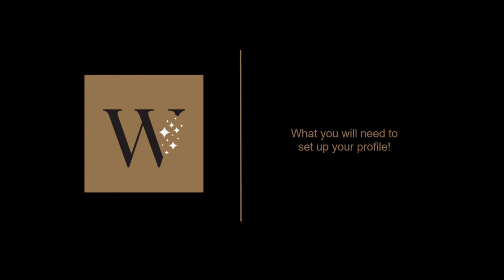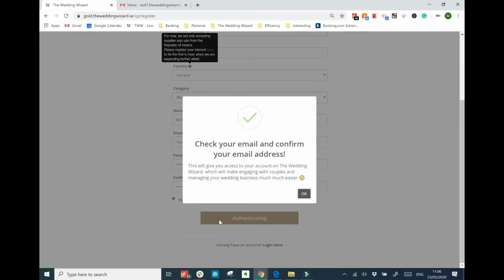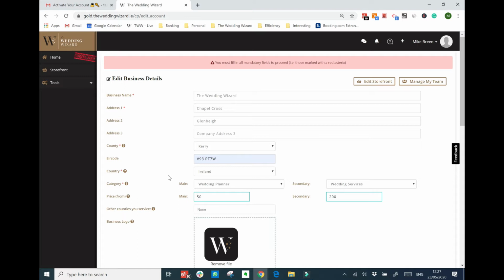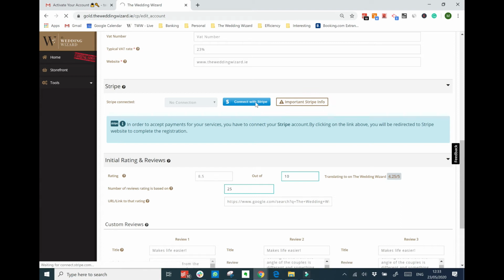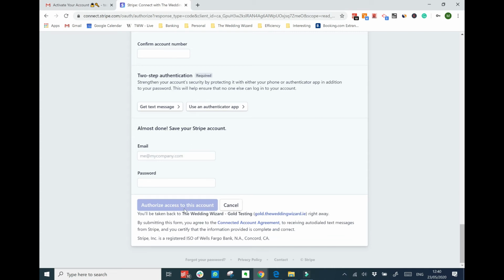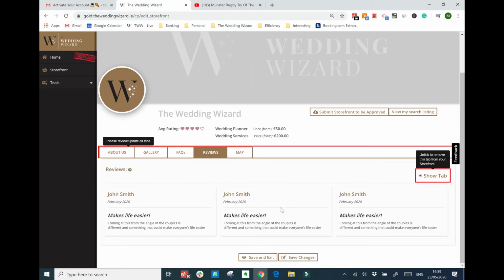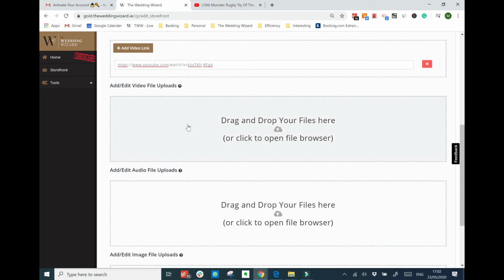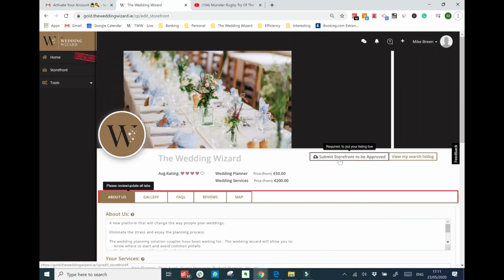Supplier sign up guide - The Wedding Wizard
Learn how to put together your supplier profile on The Wedding Wizard. The Wedding Wizard, changing the way people plan weddings.

If you want to skip ahead, here are the areas covered in this video:
   - Intro
   - Sign Up   01:02
   - Verify email   01:55
   - Business details   02:13
          Ratings & Reviews   03:32
          Stripe   04:27
   - Your public listing   06:25
   - Submit for approval   09:46
   - Conclusion   10:30